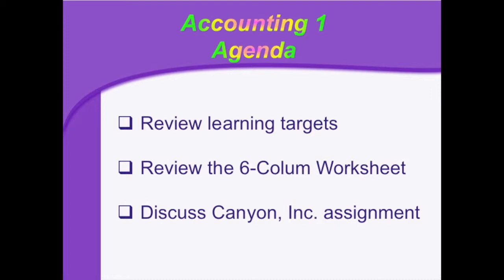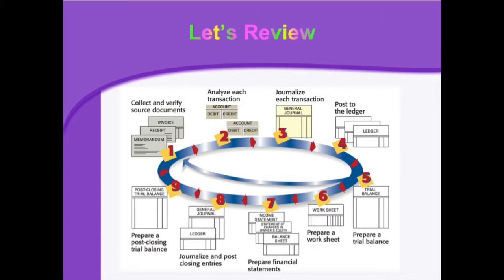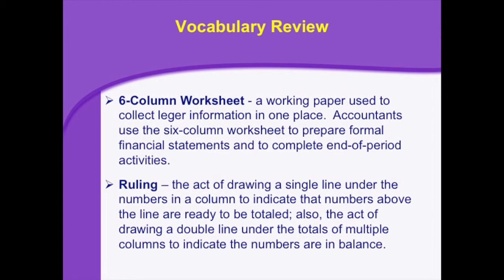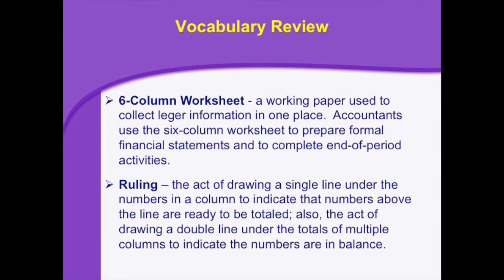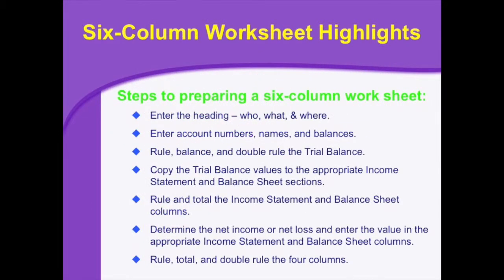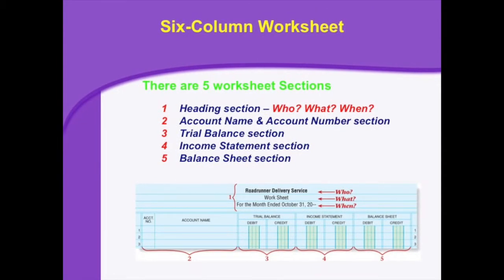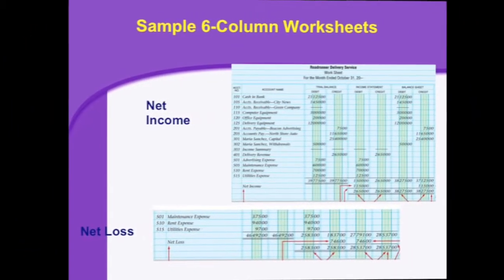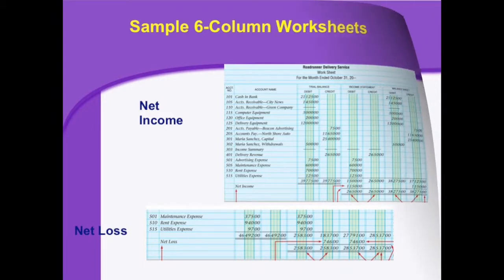Flipped Accounting Lesson 2 - Six Column Worksheet